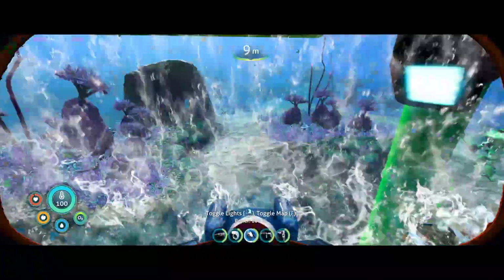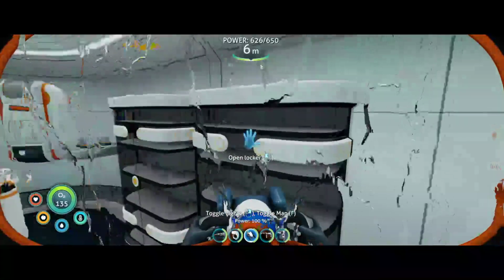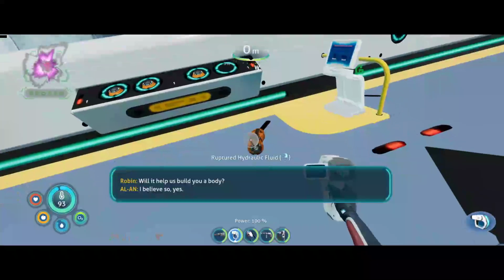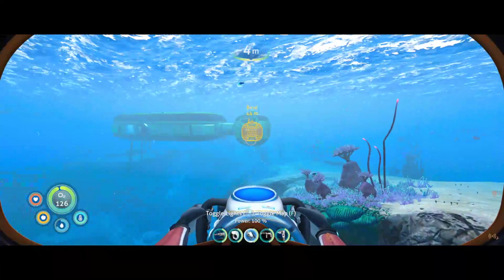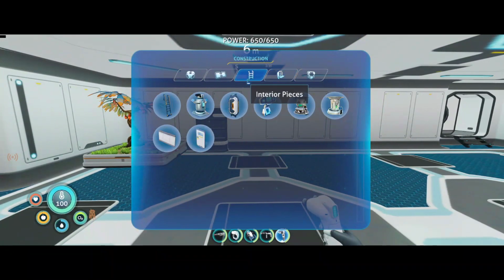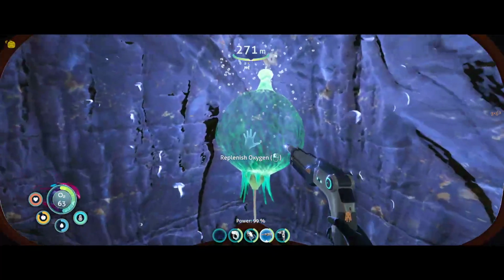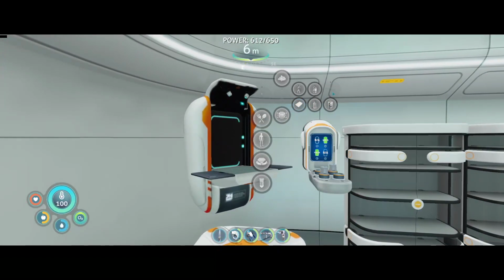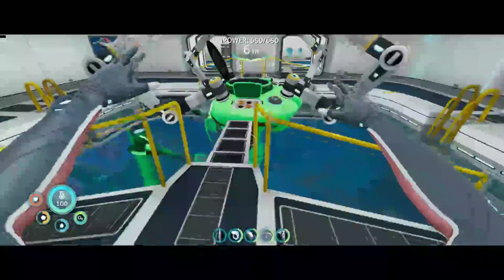subnautica: below zero playthrough part 9 [full release]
in this video, I continue my playthrough of sunbnautica: below zero. I upload a new video of this every day